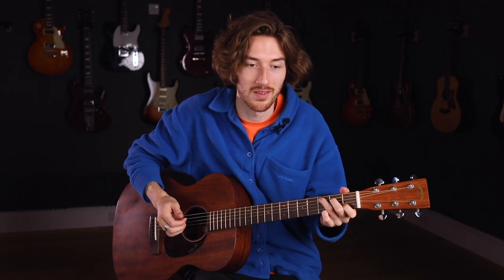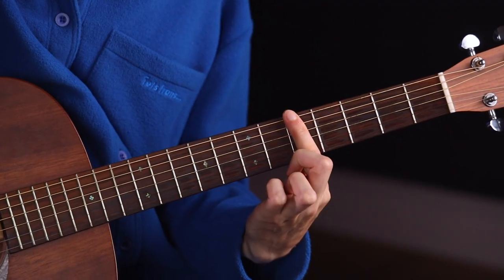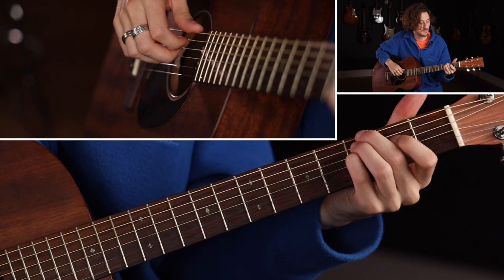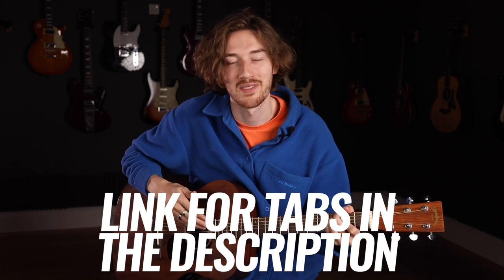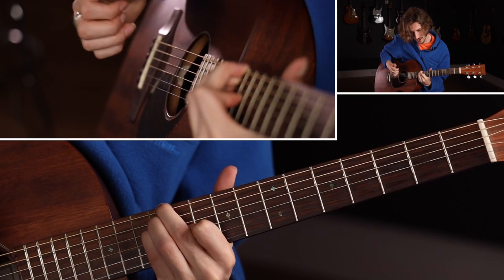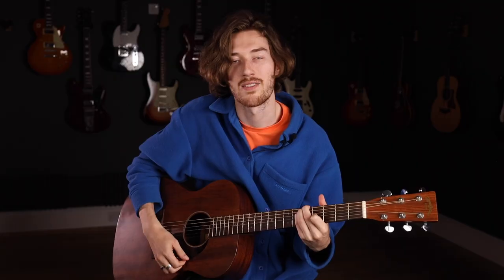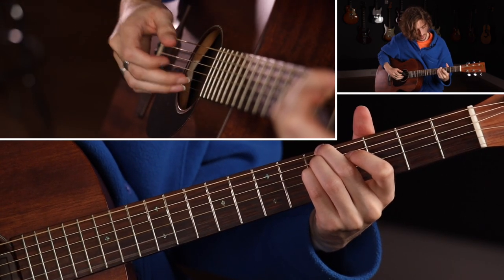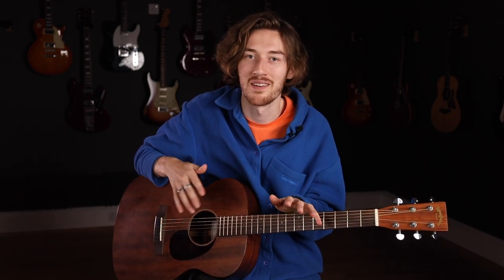What Is An Open Tuning and Why You Might Want To Use Them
Hello! Cam's back again this week as Dan and Ollie are away to bring you an introduction to open tunings as part of our acoustic theme of the month. We'll be exploring some of the different applications of opening tunings as well as learning a few small exercises along the way to get you started! Hope you enjoy and please be sure to keep us updated with how you get on!  🎸🎸

Remember, as always, keep practising, and keep having fun 😃